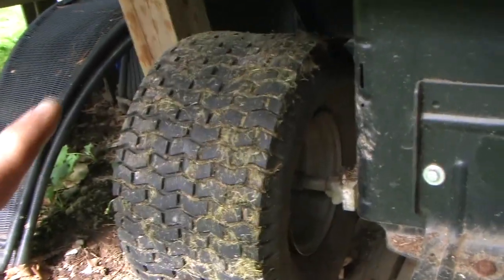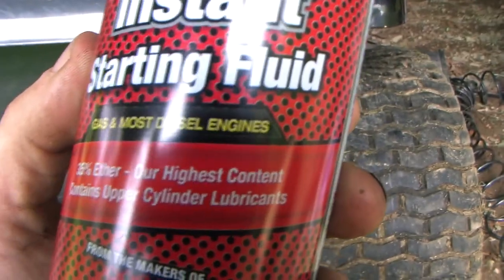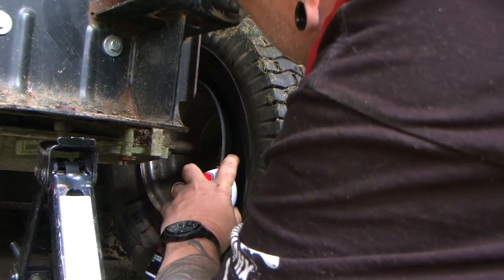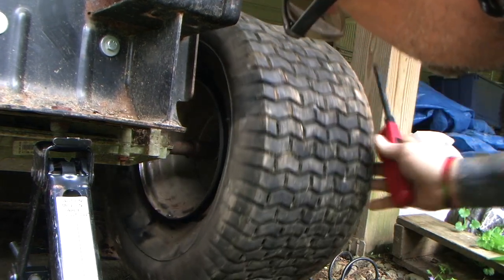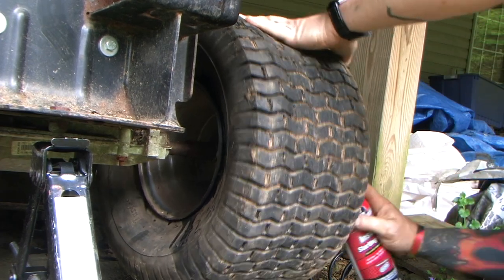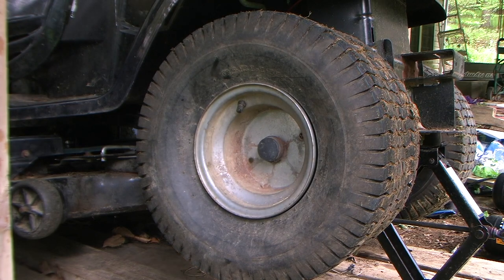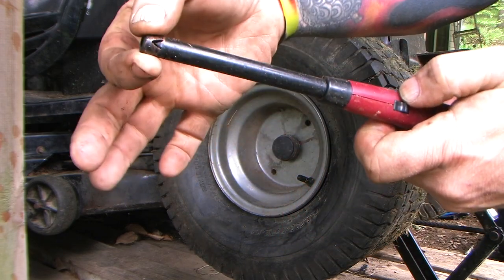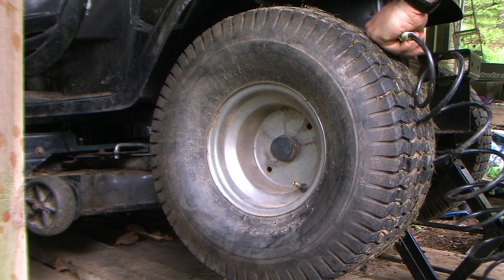Tire Starter Fluid Inflate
How to fix a broken bead and instantly inflate a tire using starter fluid.  This is pretty dngerous so I would suggest only adults do this.